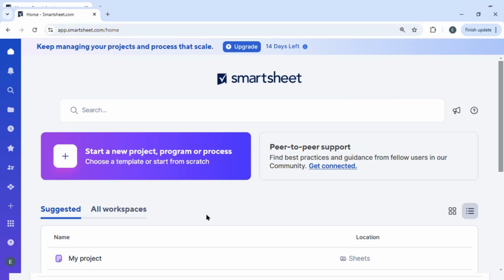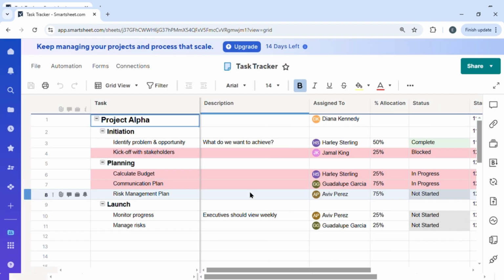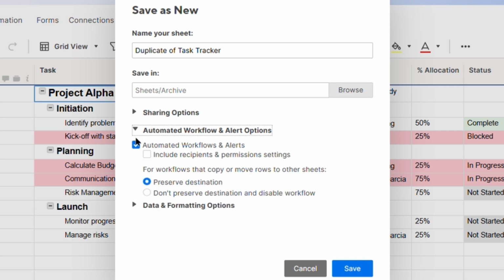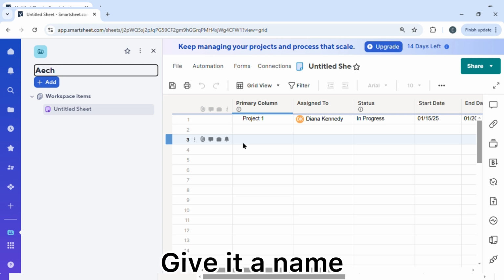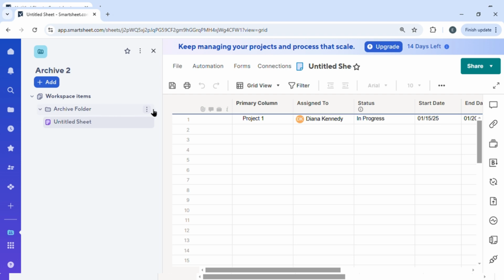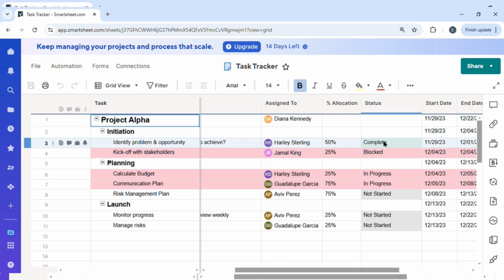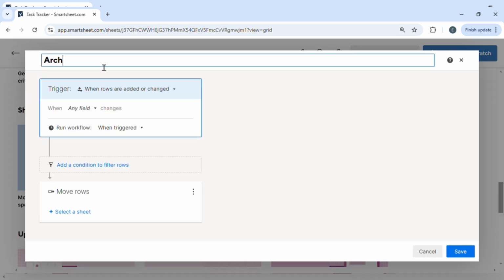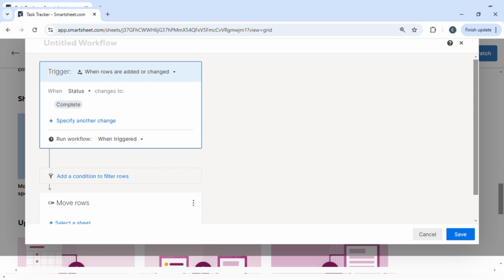How to Archive in Smartsheet (2025) | Easy Guide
Looking for a guide on how to archive in Smartsheet? In this video, we'll guide you on how to use Smartsheet for project management.